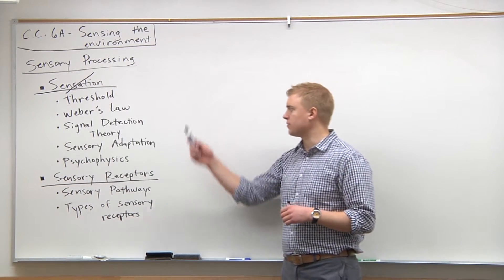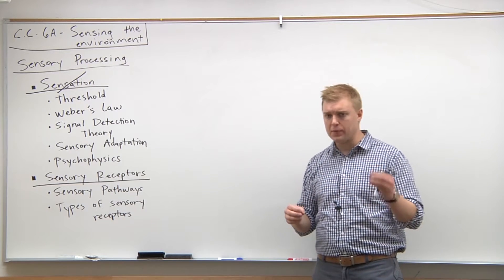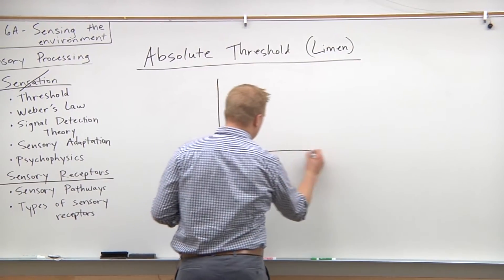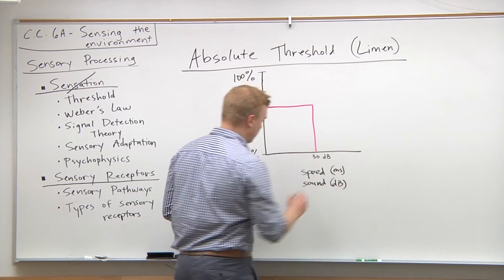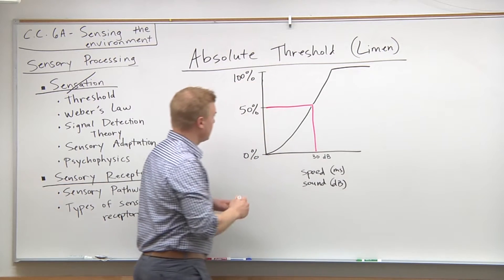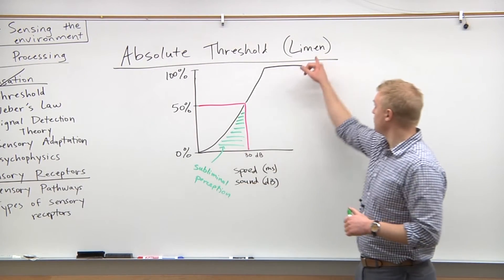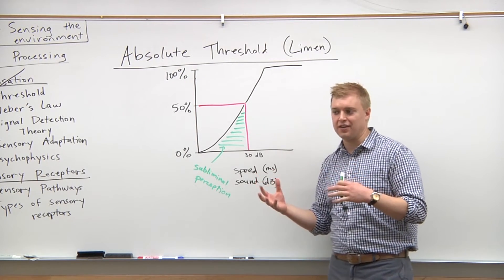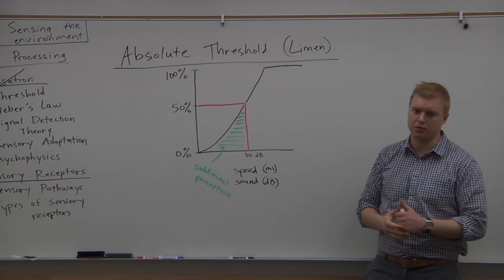2015 MCAT Psychology (2) - Absolute and Subliminal Thresholds